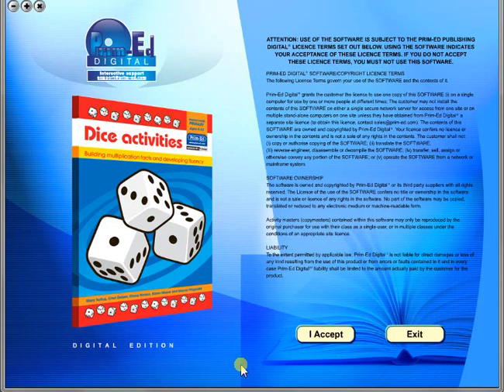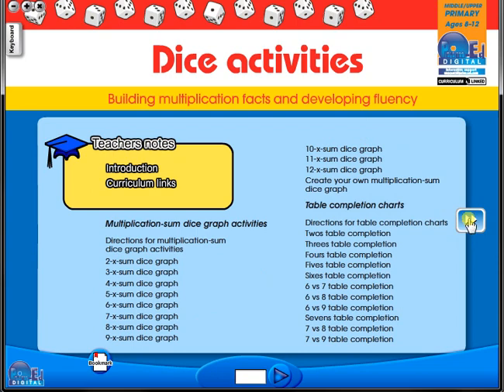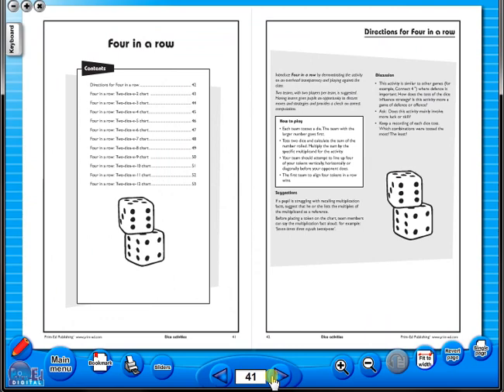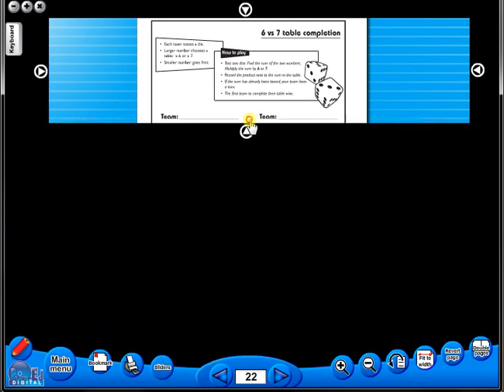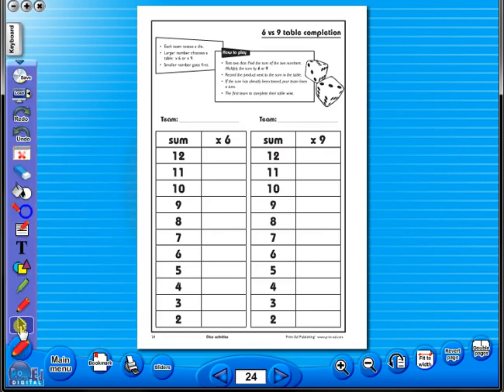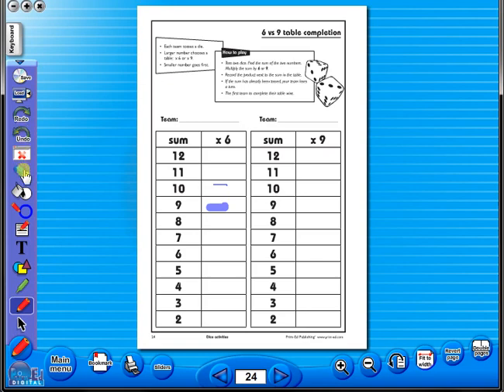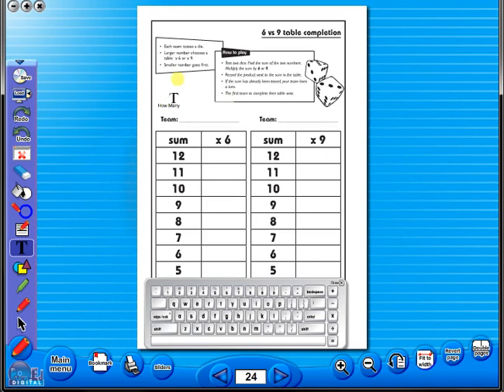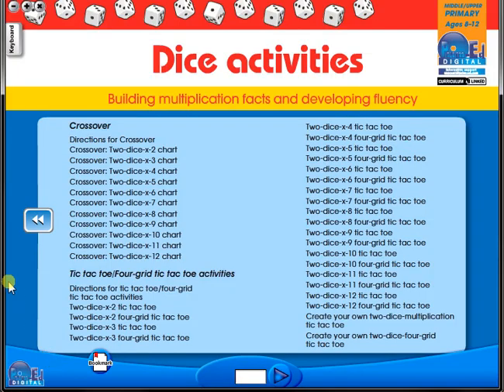Dice Activities eBook demo video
Created by teachers in their classrooms over a period often years. The activities have been tested and have proven to engage children, develop their mathematical thinking and empower them to believe in their ability to do mathematics.